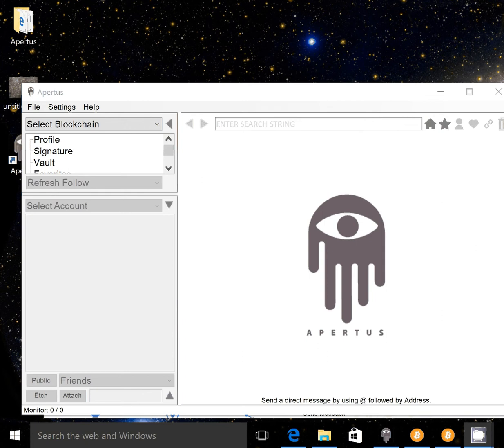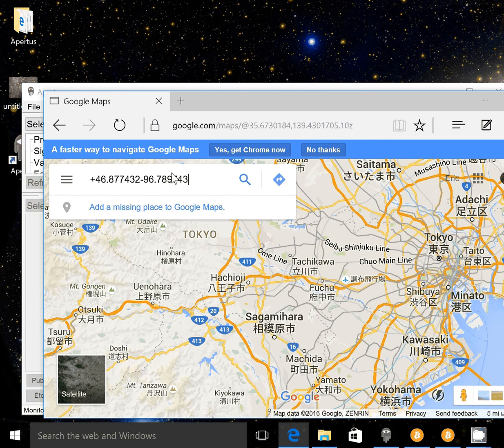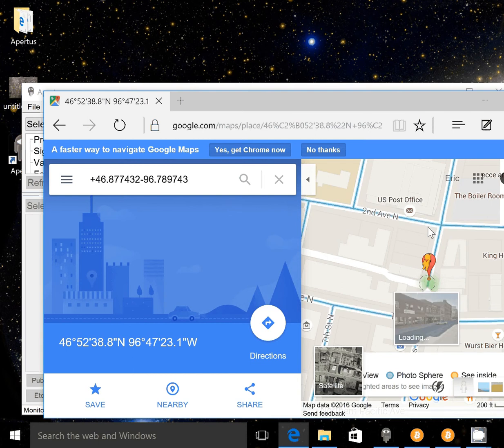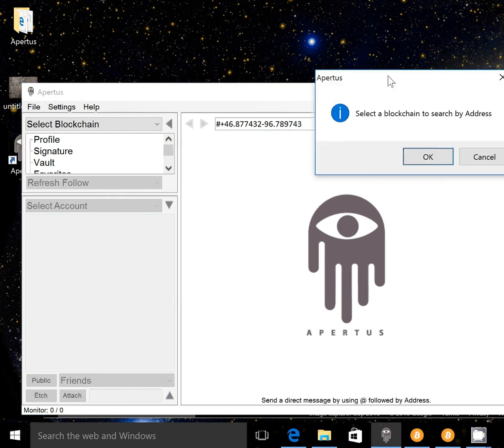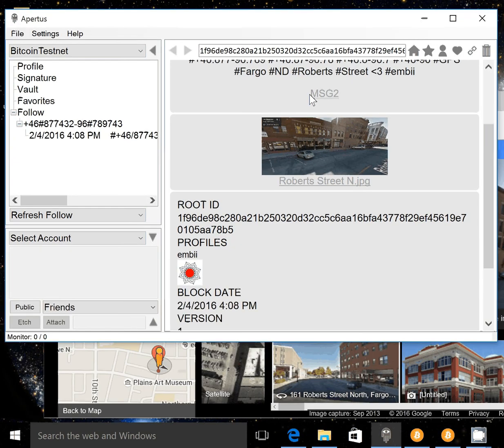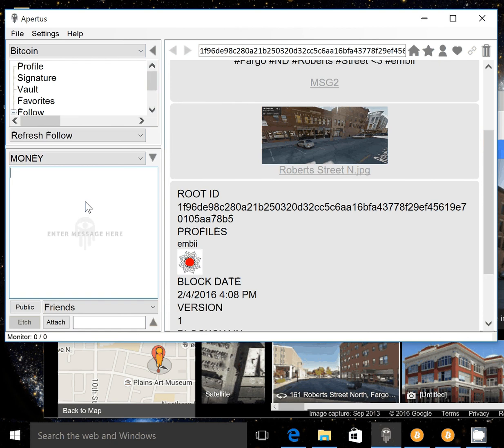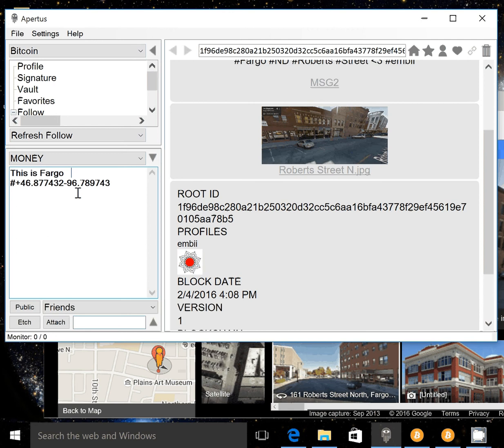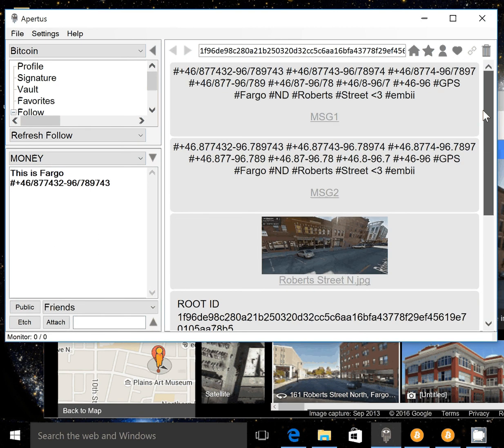Apertus 0.3 Decentralized GPS Mapping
A Demonstration of using Apertus to search for and tag data with GPS coordinates.  Who would have guessed Fargo, ND to be at the very center of the permanently known universe!!